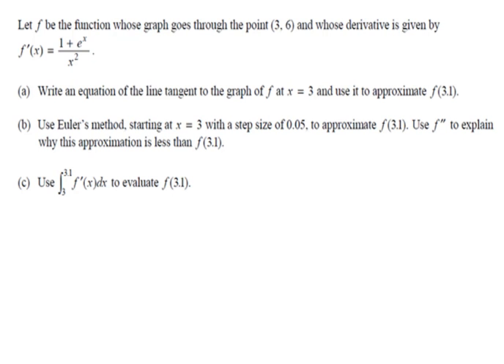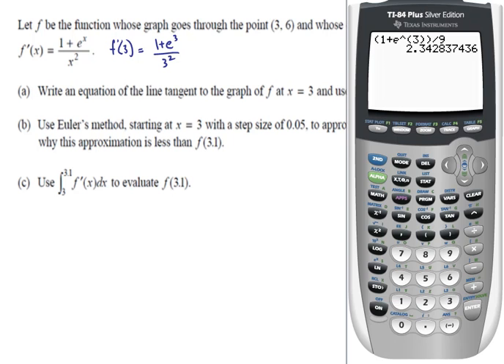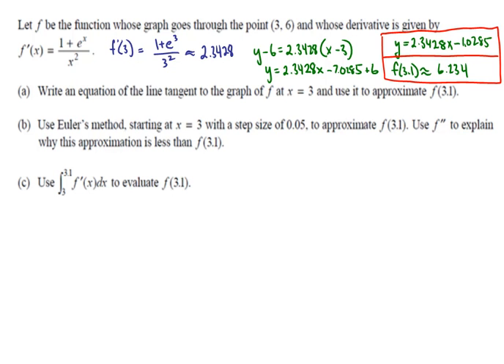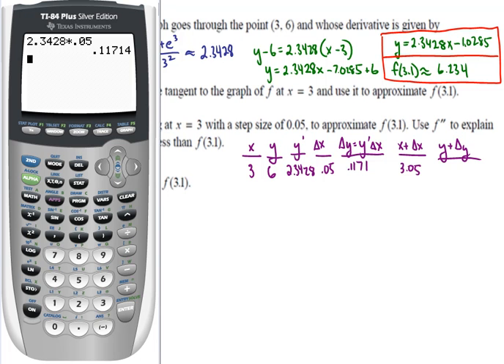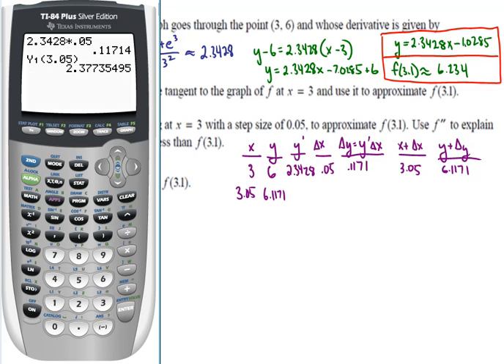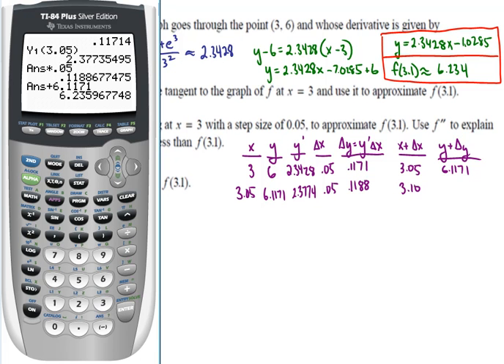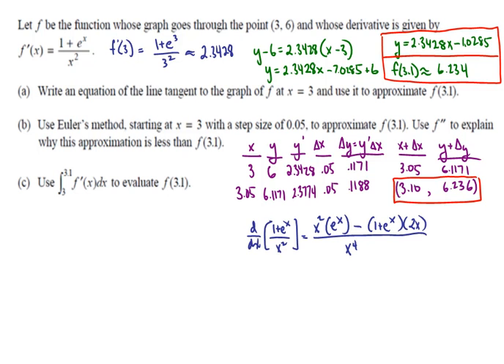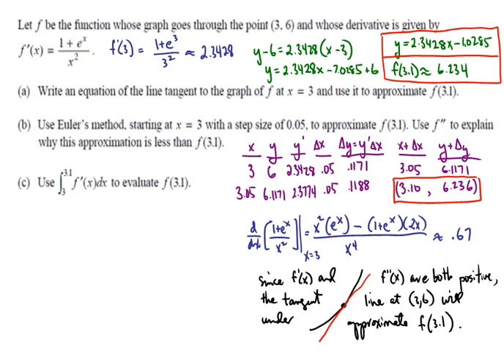Euler's Method FRQ 01A